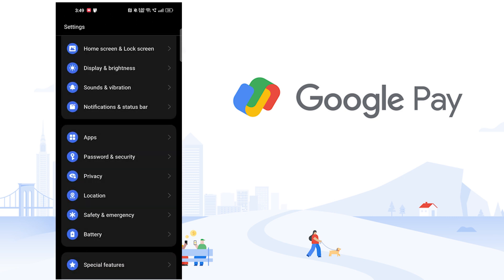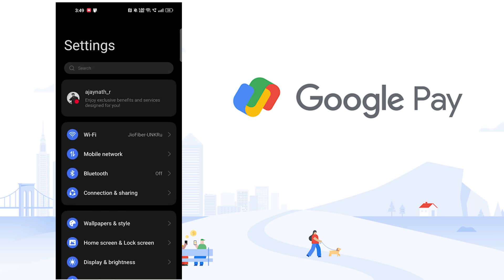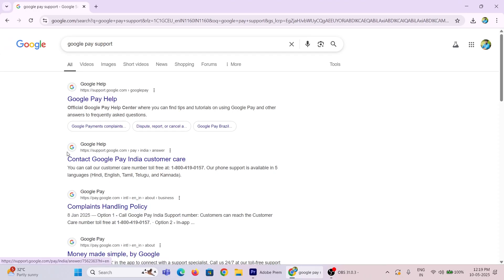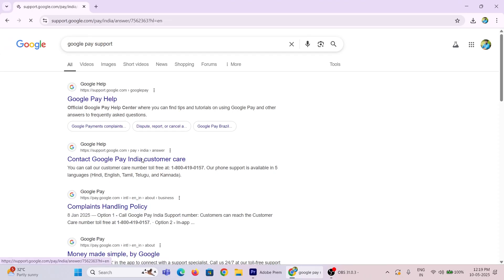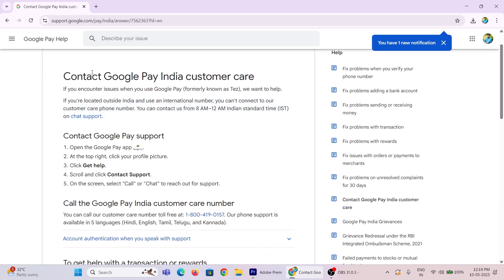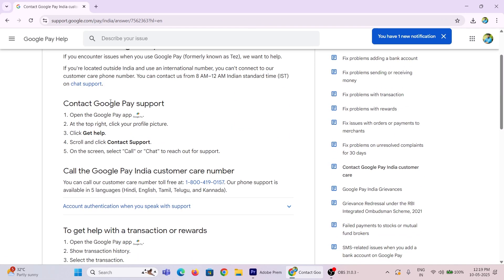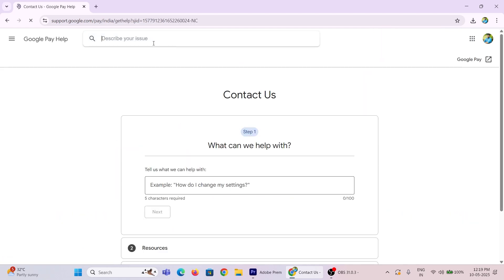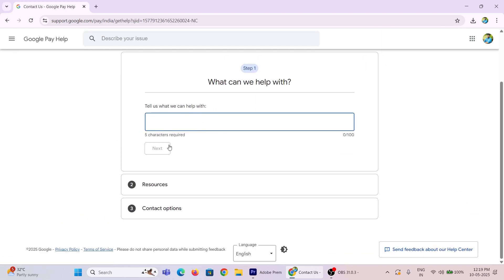[FIXED] You have reached SMS limit for device registration | Google Pay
Did you encounter an error message stating, 'You have exceeded the SMS limit for device registration' while utilising Google Pay on your Smartphone? This serves as a security precaution to thwart malicious individuals from seizing control of compromised accounts, thereby safeguarding your information. The positive aspect is that your account is not permanently locked. This guide will elucidate the reasons behind this error and provide straightforward solutions.

Solutions:
➜ Confirm Your Account Is Eligible for Google Pay
➜ Wait 24 Hours and Try Again
➜ Register Your Device via Google Pay or a bank account
➜ Use an alternative SIM card to register your device with Google Pay.
➜ Verify Your SMS Configuration
➜ Deactivate Automatic Payments
➜ Register Google Pay Using Another Phone

Insufficient balance
➤ Jio: 333#
➤ BSNL: *123*1#
➤ Airtel: *121*7#
➤ VI: *199*1*8#

- SMS-related issues when you add a bank account on Google Pay
- Fix problems when you verify your phone number
- How To Fix Gpay Says SMS Limit Reached for Device Registration
- Google pay couldn't send sms
- Why am I not able to register on Google pay even my account is link with my number

All names, e-mail IDs, mobile numbers, addresses, and other personal details used in this video are imaginary and fake. The information is for demonstration purposes only.